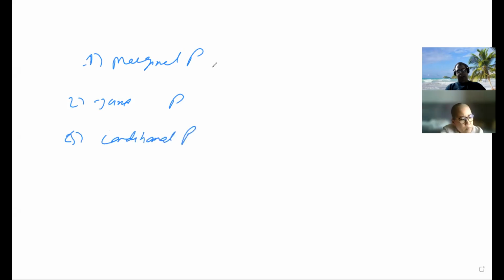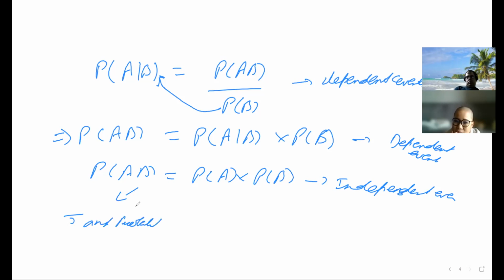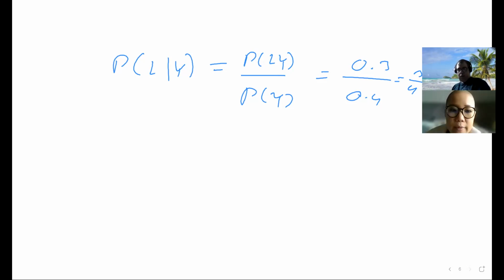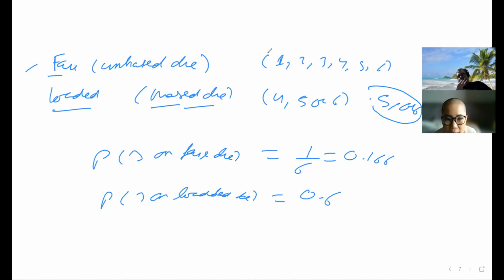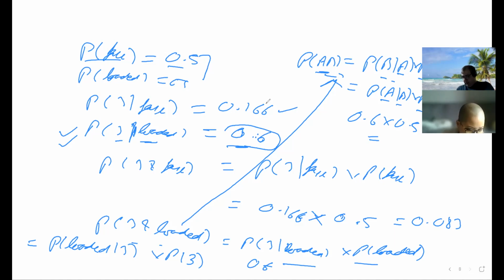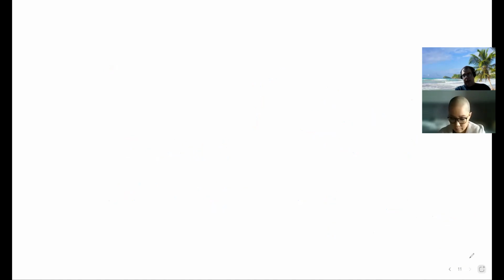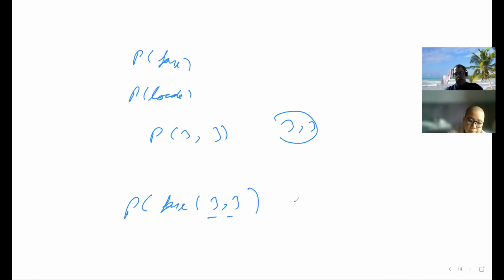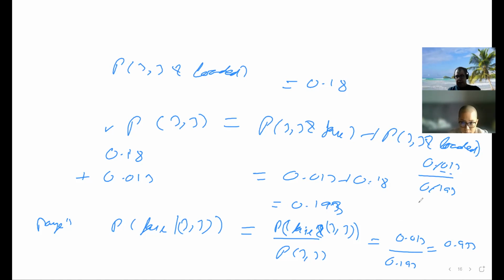International student demo lecture